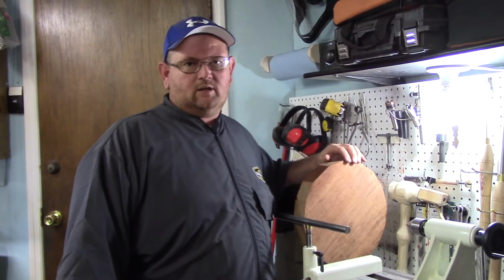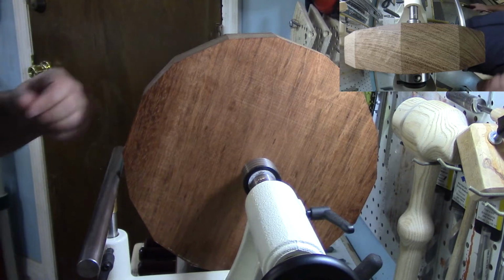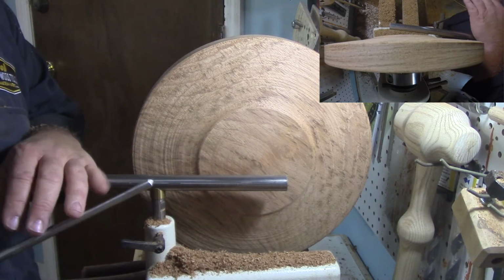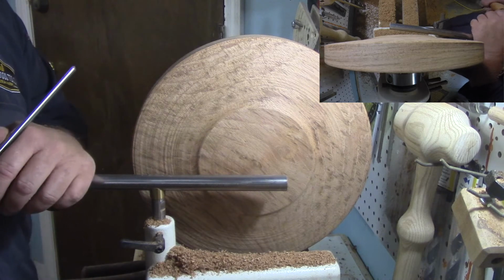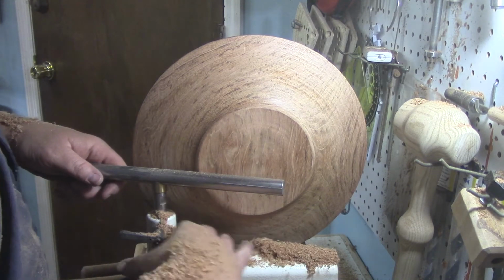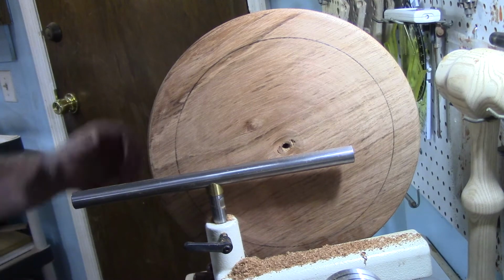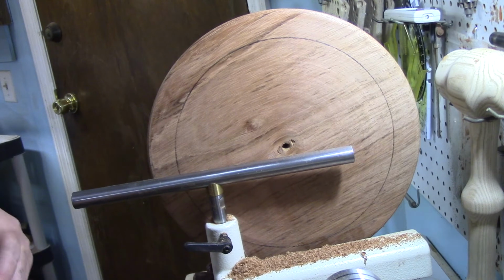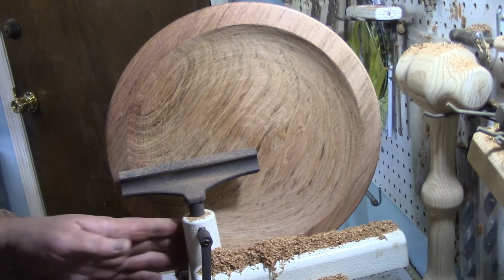Turning a Platter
Here you go another wood turning project by waking up with wood productions. Here is our idea of a serving platter. I hope you enjoyed.